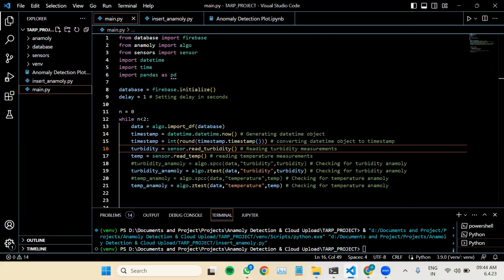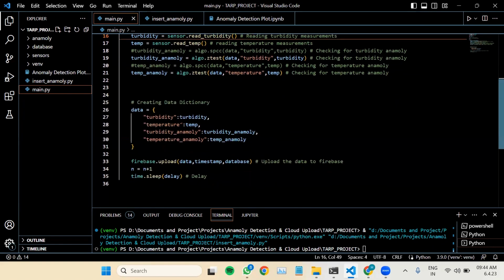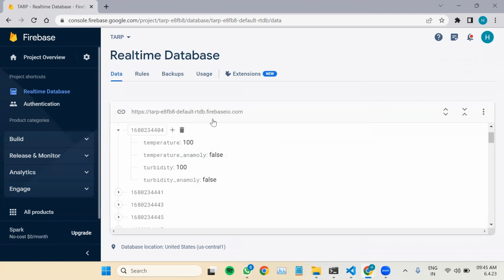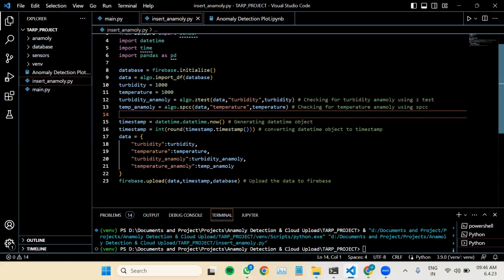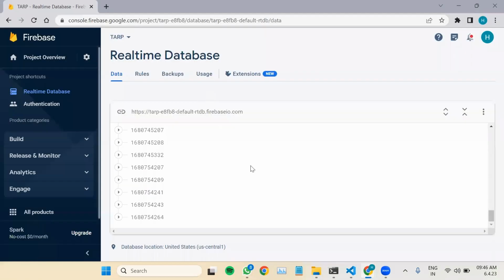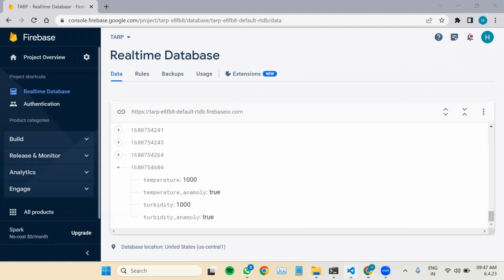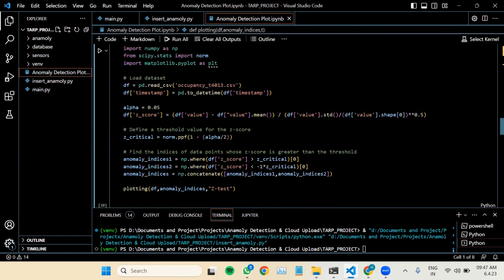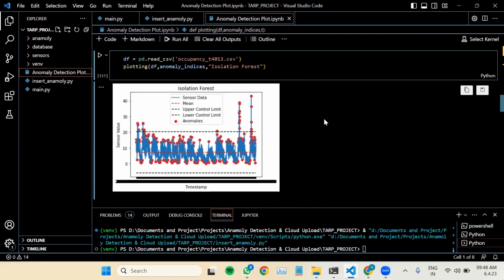Edge computing for real time anomaly detection with firebase